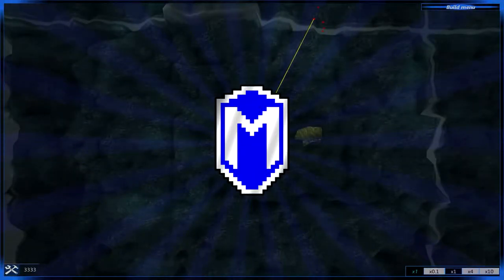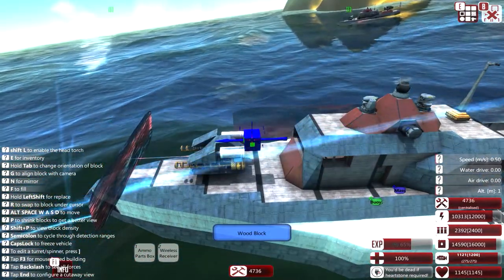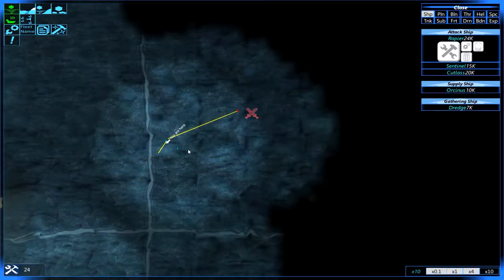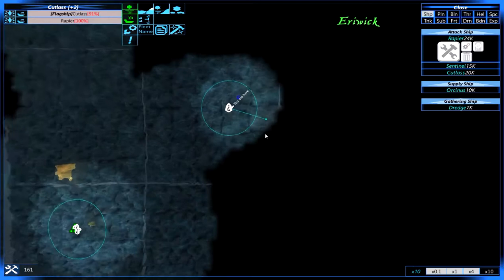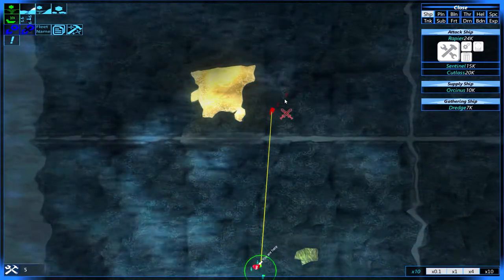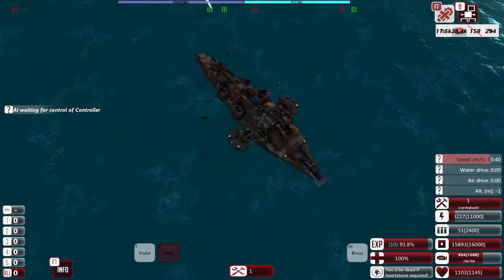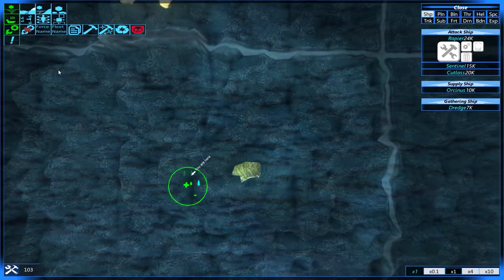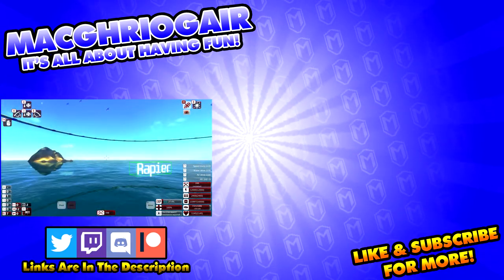We Are Under Attack! Death From Above - Quest For Neter - Let's Play From The Depths Gameplay Ep 2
👇 More Info In The Description 👇

Today in From The Depths, we are under attack! We were able to build another ship and we were able to refit our ships with stronger weapons before the invasion. There are a lot of fliers in the enemy's fleet, but our ships are equipped with lasers and fast firing advanced cannons. Our ships do lack defenses though, which could be a very big problem for us.

FromTheDepths is a game where you can build massive, complex vessels; like submarines, ships, planes, and spaceships. Much like TerraTech, you build must of your vehicles and bases using blocks. From The Depths features multiple campaigns and has a very dedicated community that keeps adding new things to the game. This game is very complex and has a high learning curve, but the game is very fun. If you like games like TerraTech or Scrap Mechanic, you'll probably love From The Depths.

I used to watch a lot of other let's players like Lathland (Lathrix) and Robbaz play From The Depths. So I'm really excited to do this From The Depths series. In the series, we'll be doing the Quest For Neter campaign.

Death From Above - Quest For Neter - Let's Play From The Depths Gameplay Ep 2! You guys know what to do if you like the video!  :D